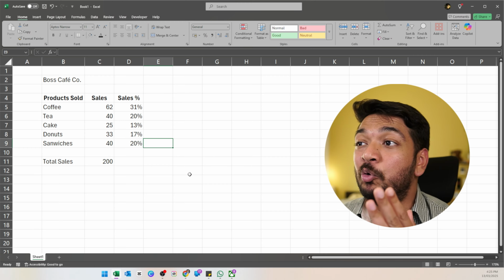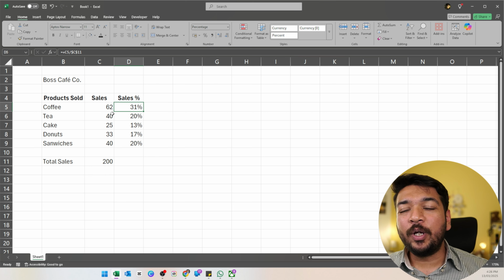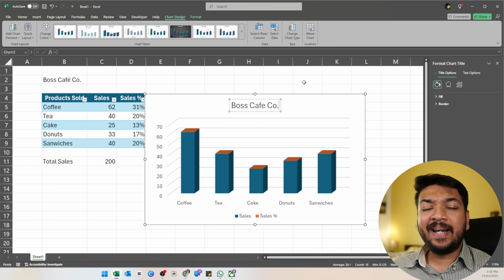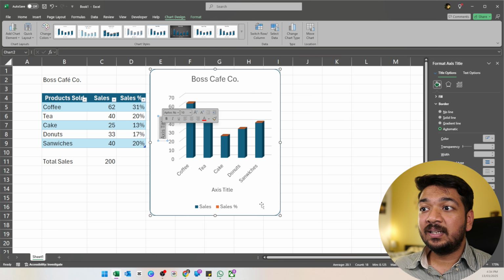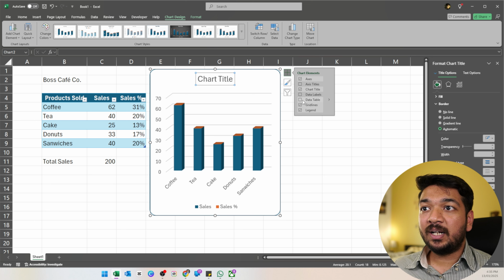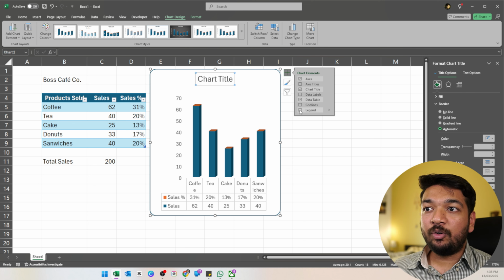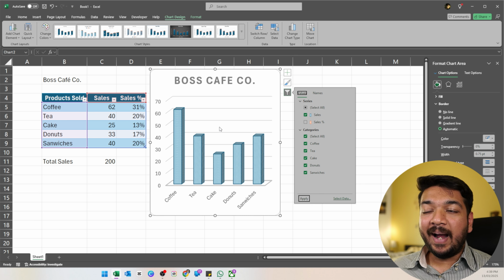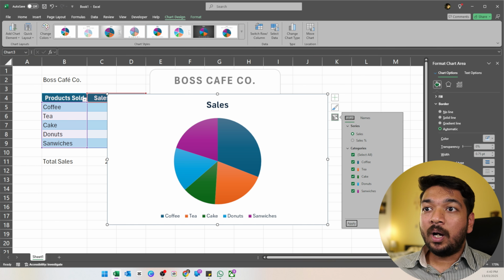Creating Charts in Excel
In this video, we learn to create bar graphs and pie charts in Excel